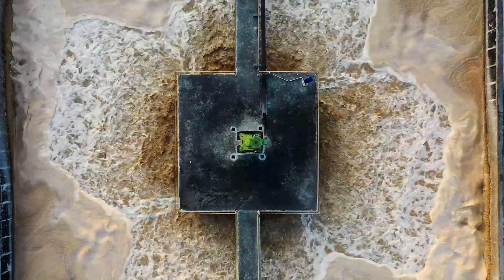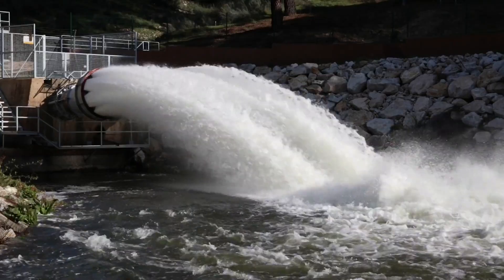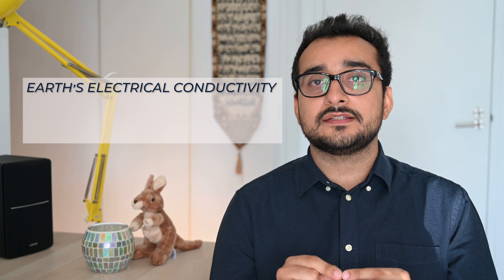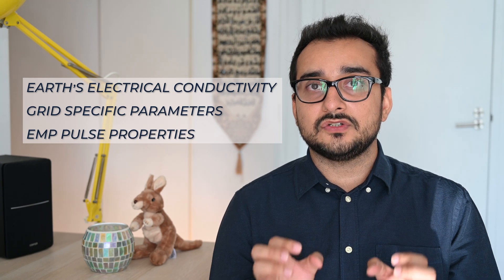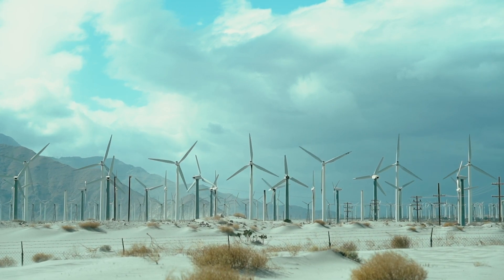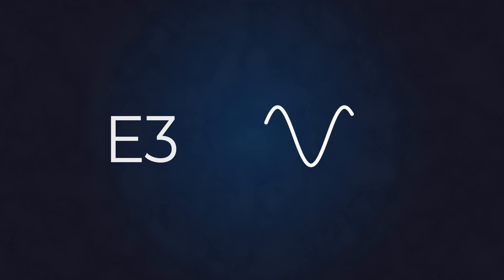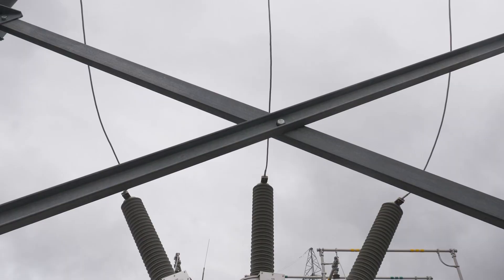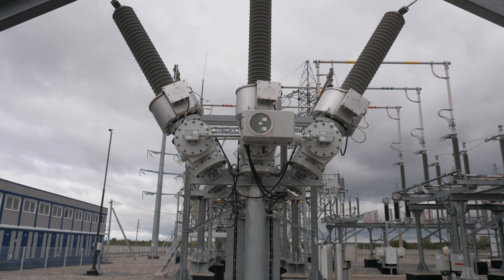What Happens When The Electric Grid Goes DOWN!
Our lives depend on the electric grid, without electricity all the systems we depend on stop. The grid is vulnerable to different type of radiation, what can we do to protect our grid against the effect of such radiation?

References:
Down to Earth With Nuclear Electromagnetic Pulse: Realistic Surface Impedance Affects Mapping of the E3 Geoelectric Hazard
Jeffrey J. Love, Greg M. Lucas, Benjamin S. Murphy, Paul A. Bedrosian, E. Joshua Rigler, Anna Kelbert